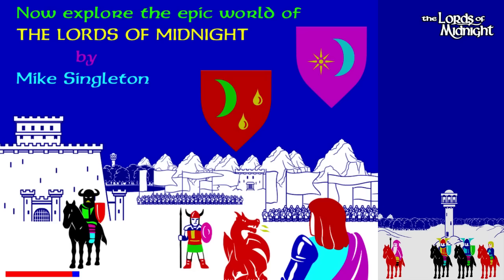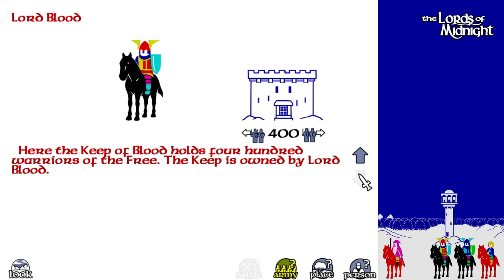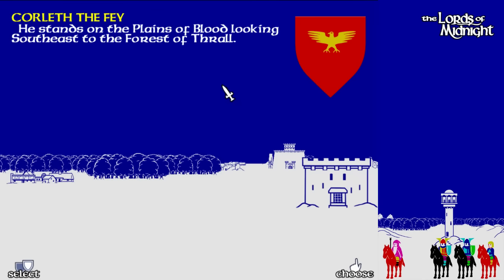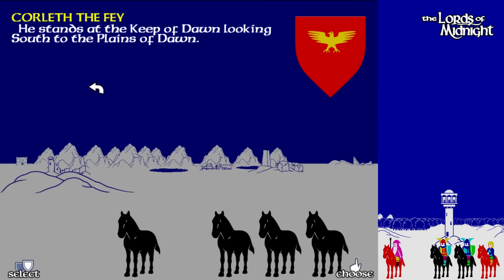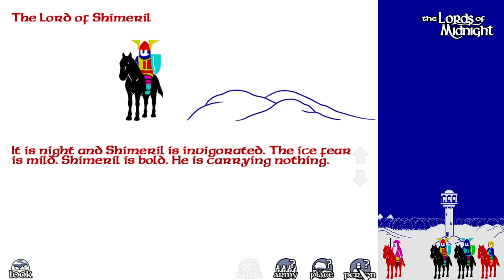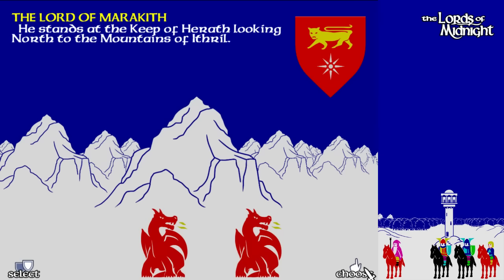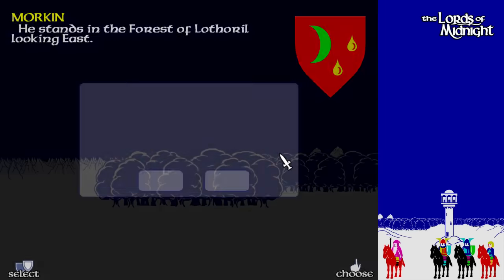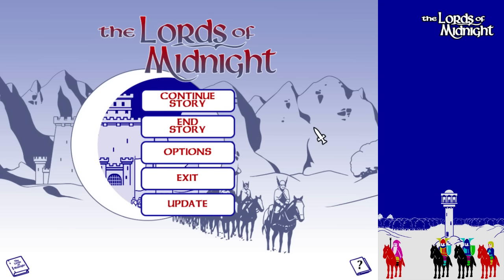Let's Play Lords of Midnight (2013 Edition)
In this video we take a look at a remake of the Mike Singleton classic Lords of Midnight. This game was lovingly remade by Chris Wild and it really shows. It's very true to the original gameplay with just a few improvements over the old game. Chris graciously offered me keys to the Lords of Midnight as well as Doomdark's revenge after seeing my c64 play-though of the original.

or on Good Old Game (gog.com) if you are so inclined.